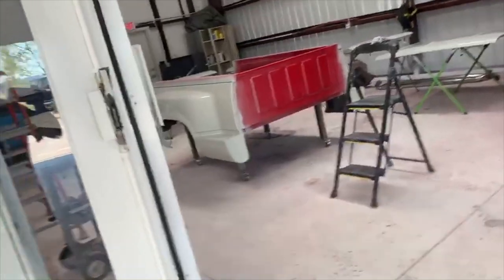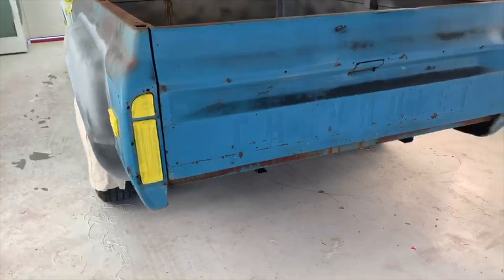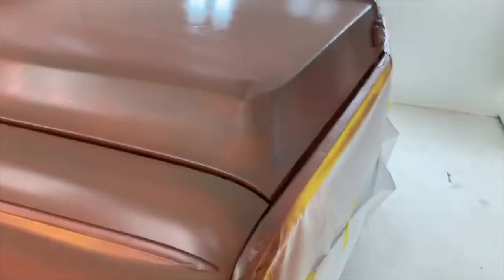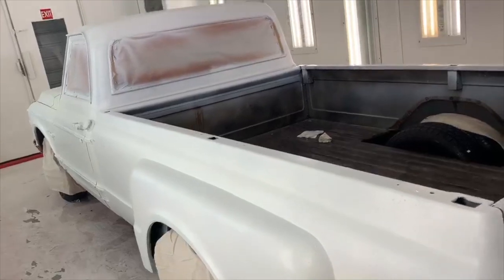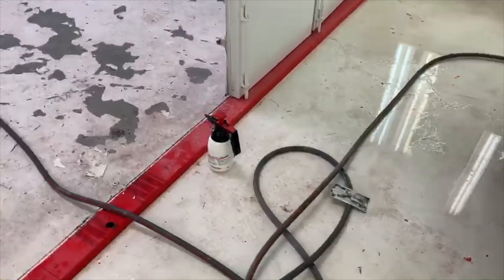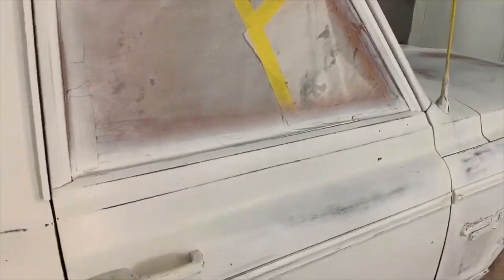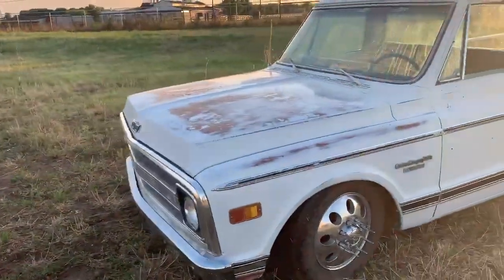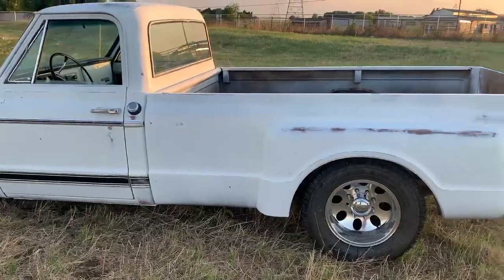Custom PATINA painted C20 truck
We did a CUSTOM PATINA paint job on a Chevy C20 dually truck!  First time trying this and Jessie KILLED IT!